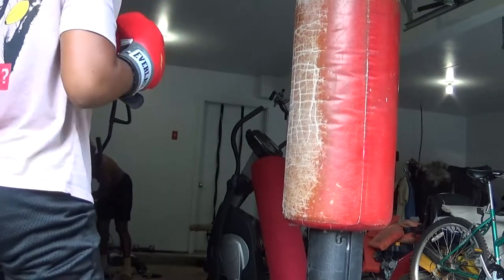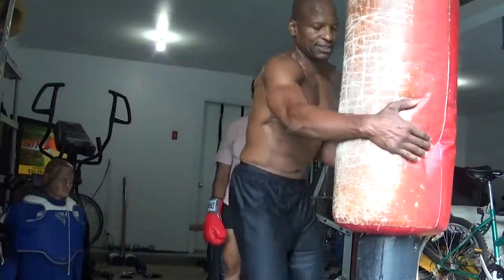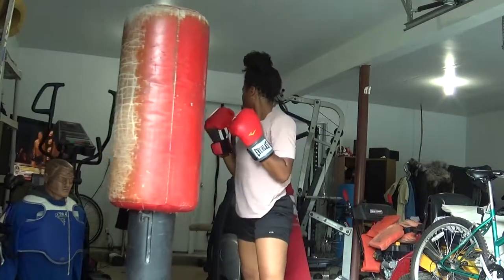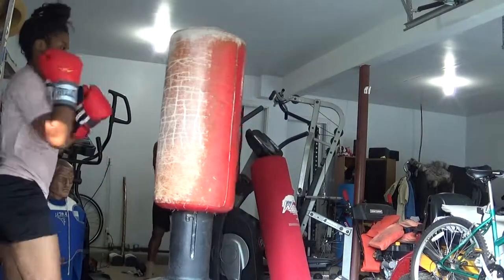kiana kickboxing training day 5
Punching kicking drills for cardio conditioning